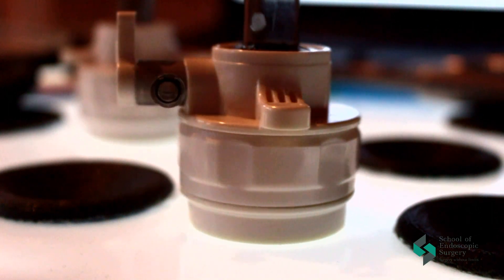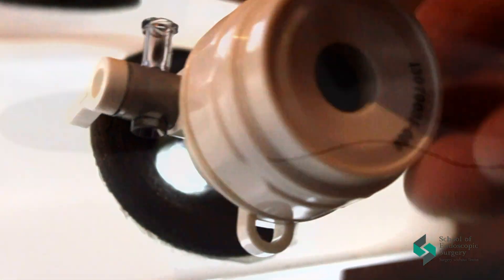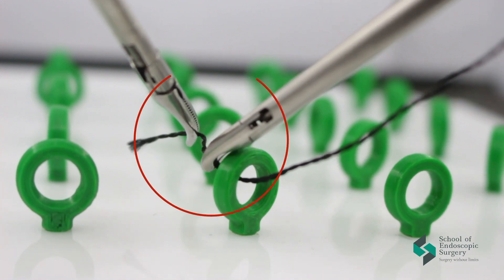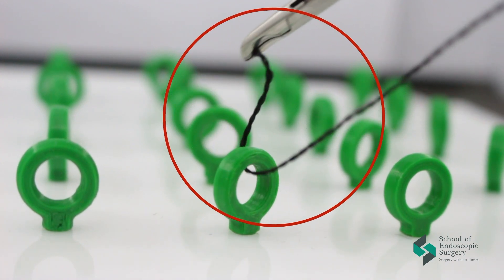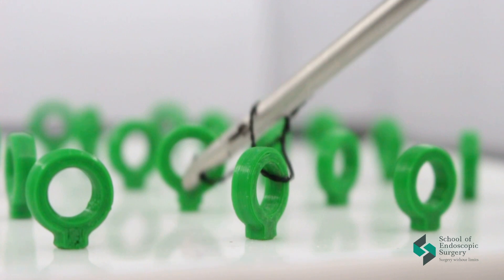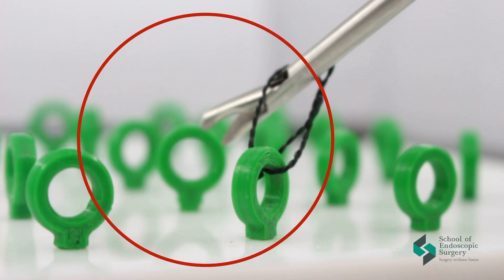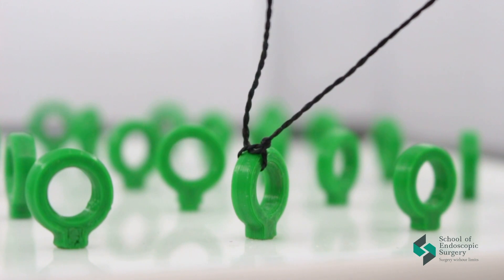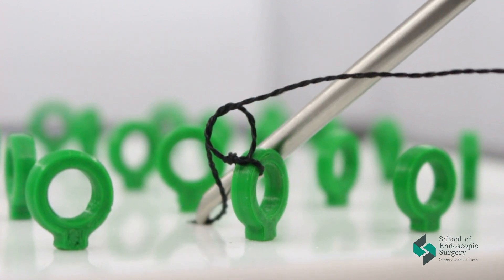Laparoscopic Training | Basic Surgery Training | Baydo author's knot | Laparoscopic Knot Tying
Laparoscopic Training | Basic Surgery Training | Baydo author's knot | Laparoscopic Knot Tying | Lesson 6

Hello, we are the surgical blog Top Surgeon Notes

We would like to share with you our "step-by-step algorithm for learning laparoscopic surgery".
By using these videos, specialists will be able to learn laparoscopic surgery in the shortest time!
We will share a new tutorial with you every day. The entire course takes 9 days.

Please publish and distribute this message to your audience and colleagues to whom it may be useful. By doing so, you are helping us to improve surgical education.